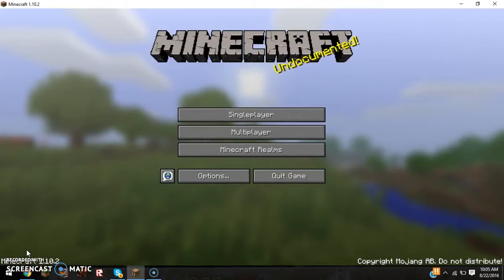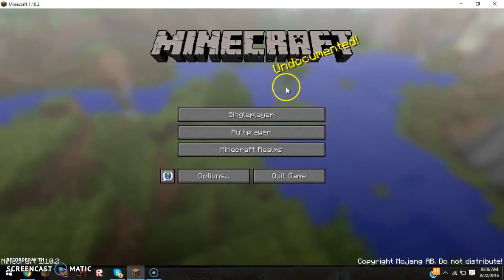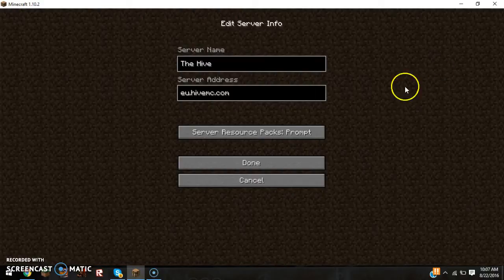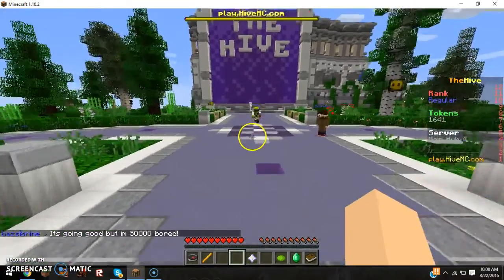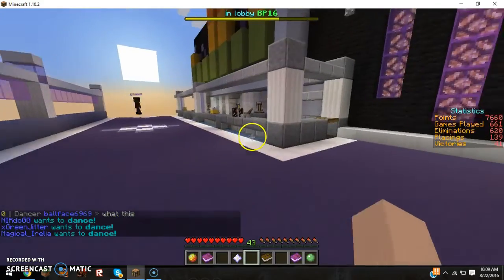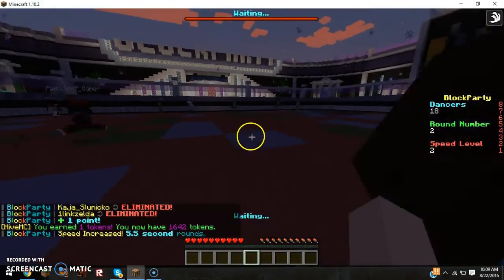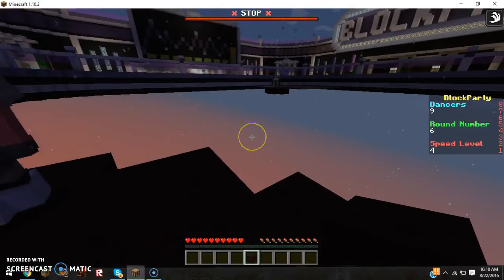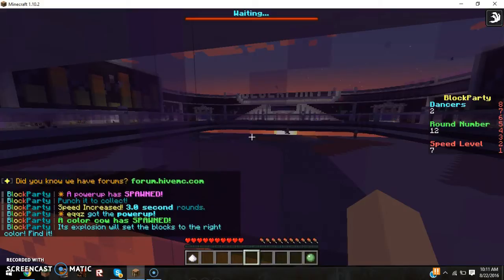How to Get the hive server on minecraft version 1.10.2